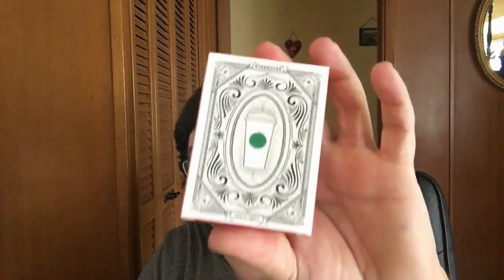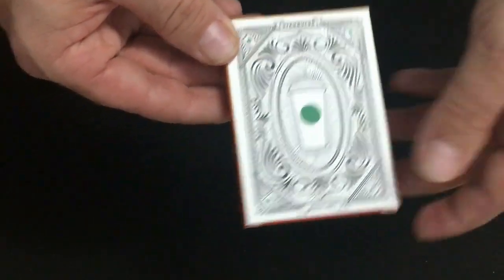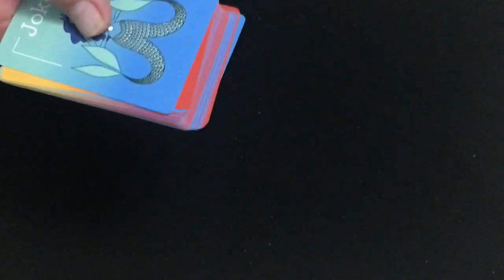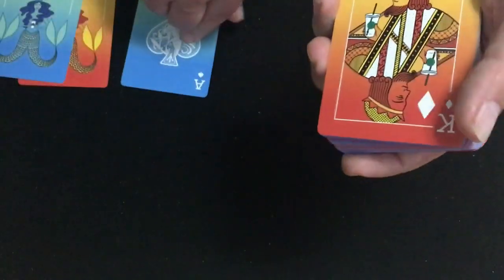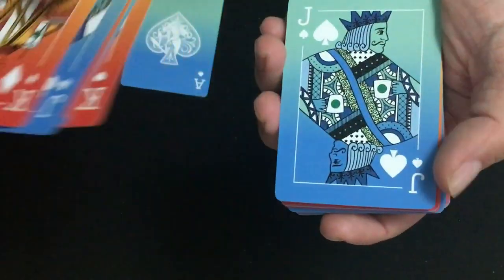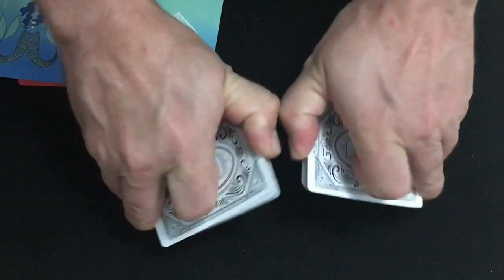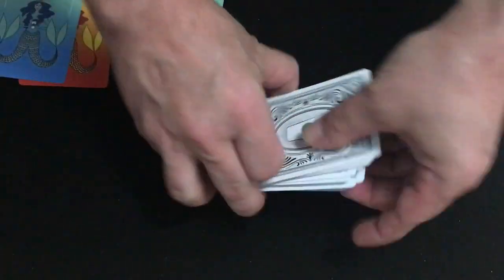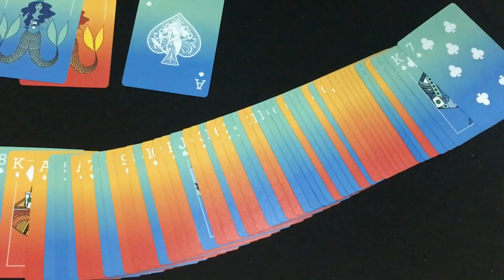Starbucks Deck Review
Really cool decent quality deck found at Starbucks or on Ebay.

Victor Miranda
Canada